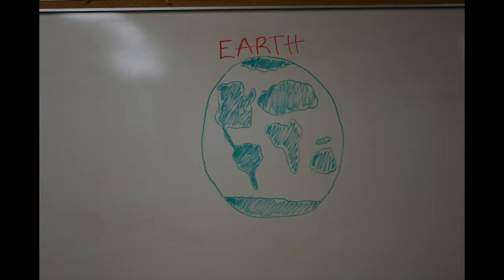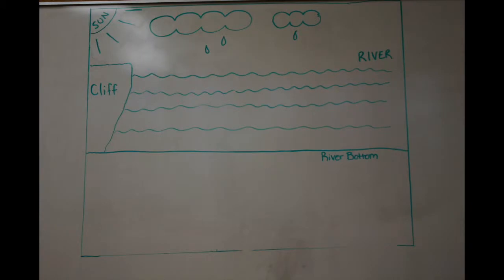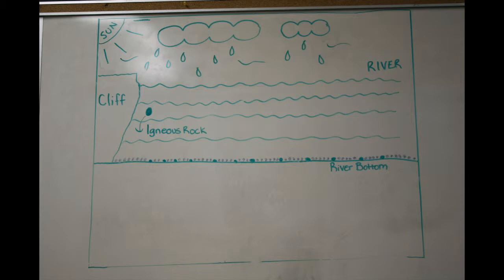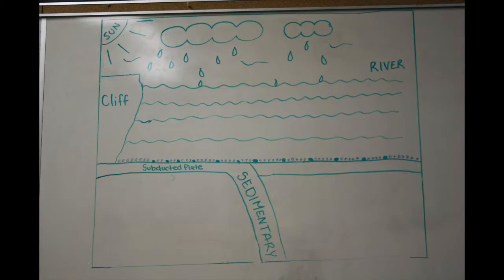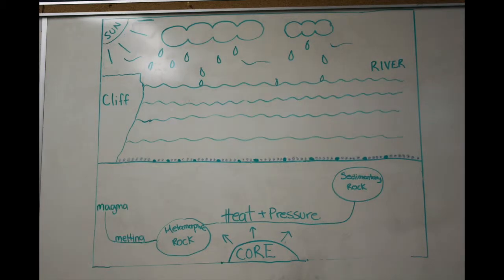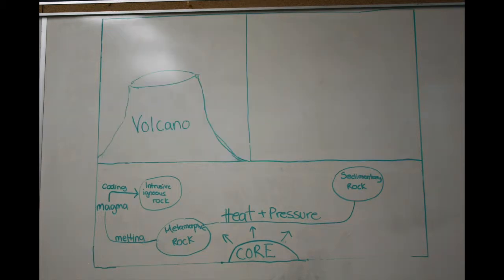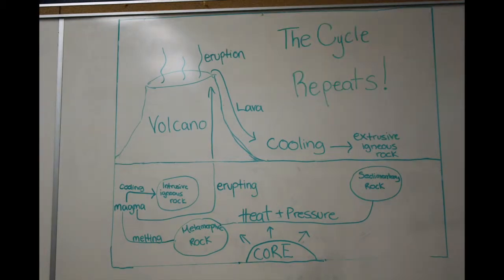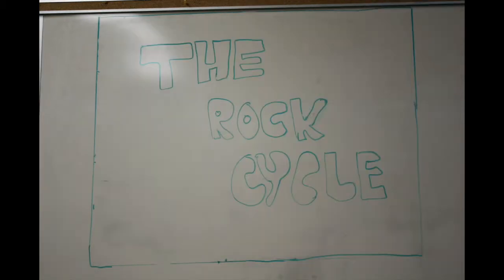Geography Project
Enhanced Rock Cycle Video
Rock Cycle Experiment Number Five